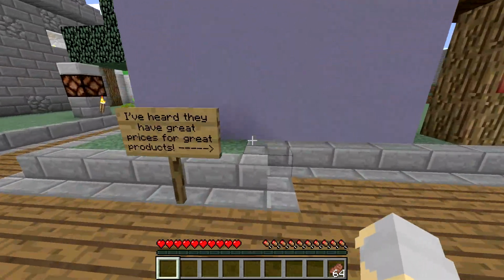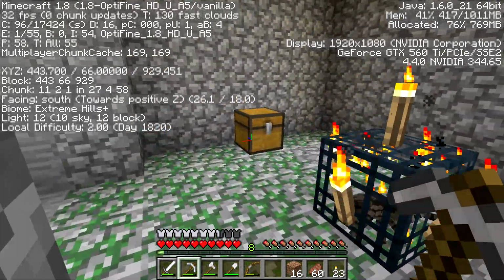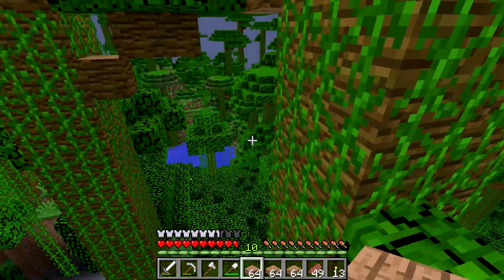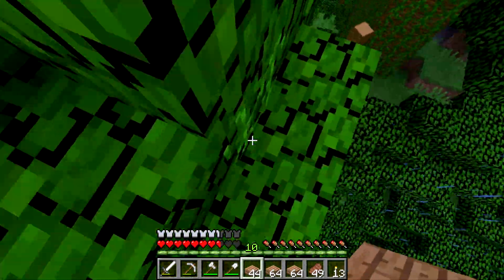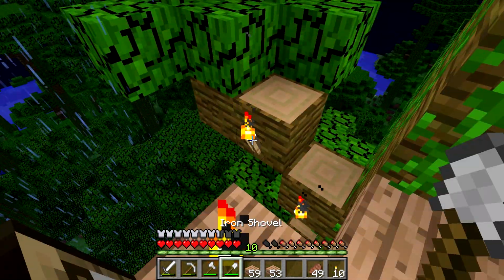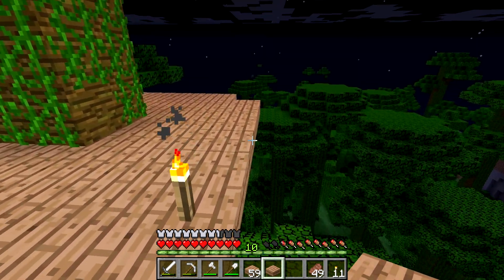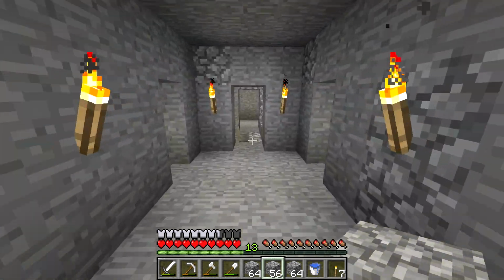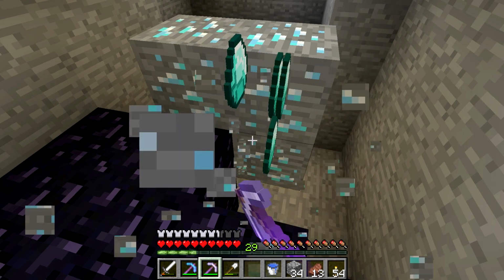Infinite Labs SMP - Episode 1: The New Guy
Welcome to the Infinite Labs SMP server, a MindCrack-inspired server inhabited largely by small Youtubers like myself! I was recently invited to join this Vanilla 1.8 Survival server, and I'm sure I'm going to have a blast.

In this episode, I will be starting out, getting my bearings, starting my home base, and gathering some resources.

Also, here's a link to my 15-Minute Builds episode where I built a Jungle Treehouse, which was the inspiration for my home base!